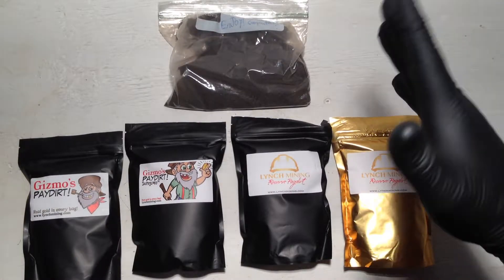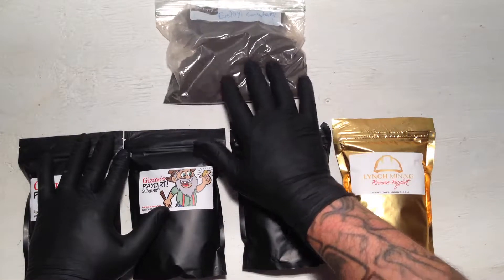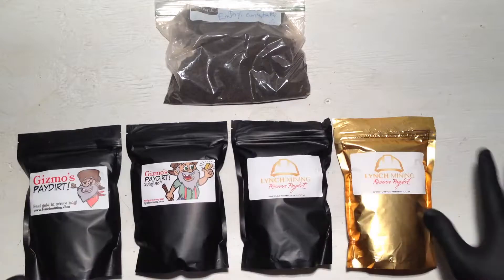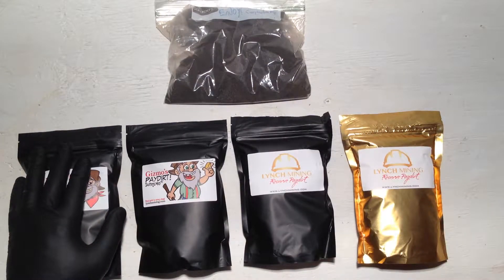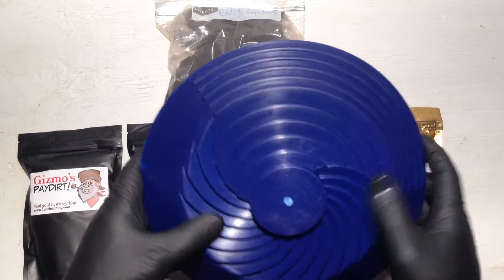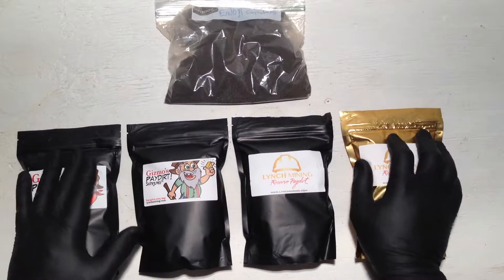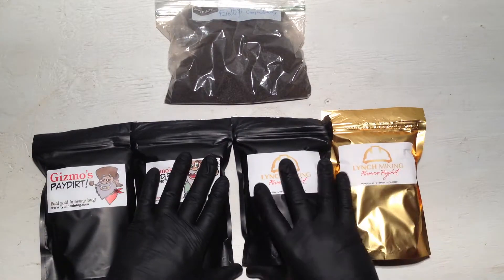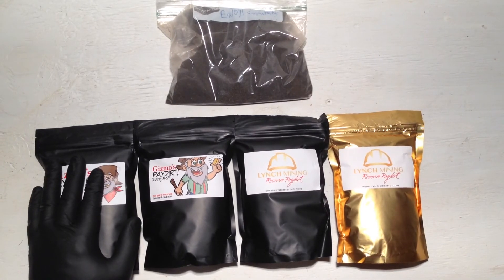GoldPalooza #1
The 2016 GoldPalooza #1

The Pans:
Catch Pan (Garret Super Sluice)
14" Pan (Martin 4 Stage Pan)
10" Pan (Martin 4 Stage)

Classifiers:
6" Classifiers (Full Set)
6" Classifiers (Individual)